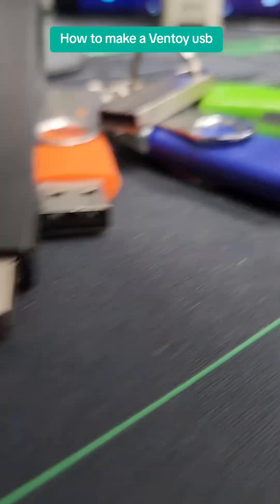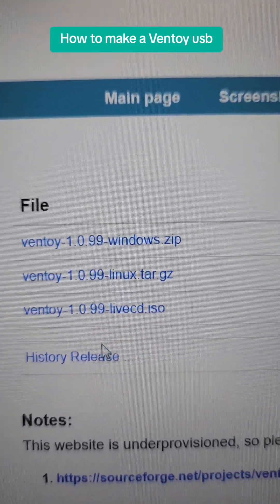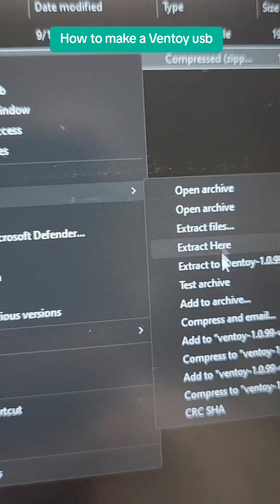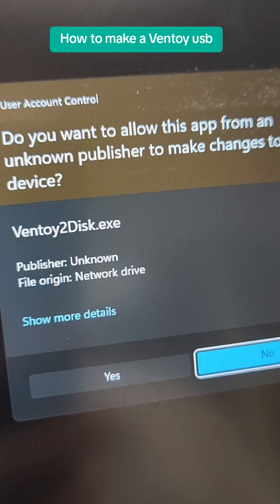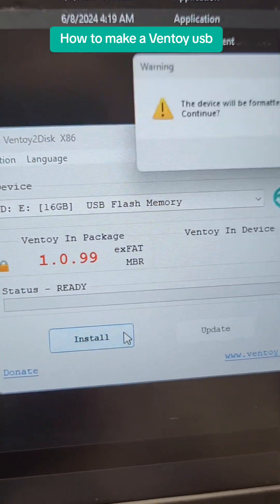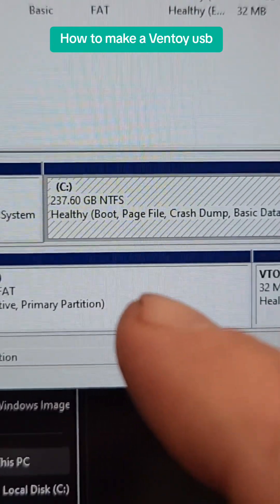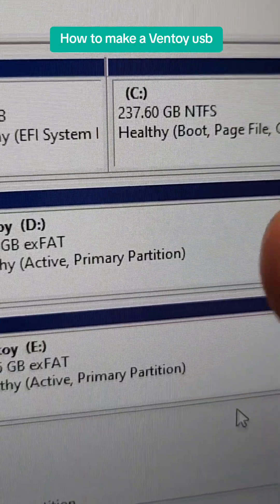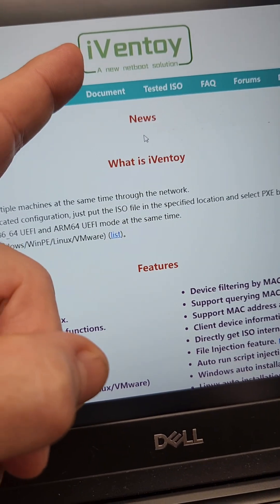Windows IT admins need a ventoy usb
Windows IT admins need a ventoy usb. consolidate multiple Bootable usb drives into one.

Networking • Low voltage • Scripting • PC repair • Wi-Fi
I would ask for a follow, but it's up to you, if you like tech content...